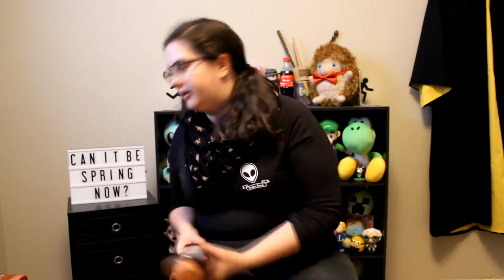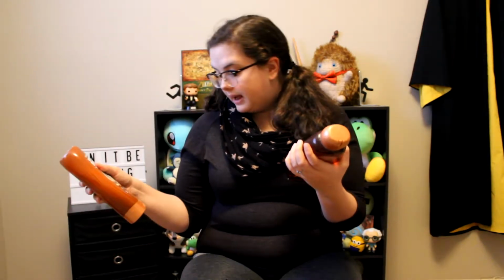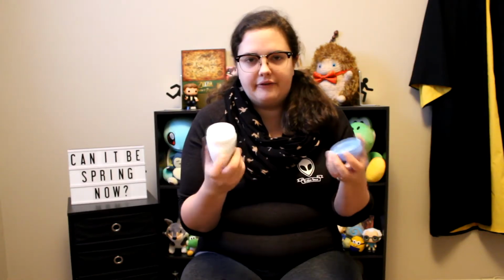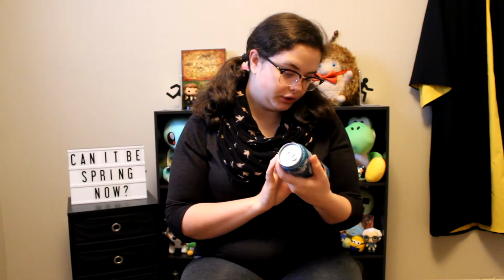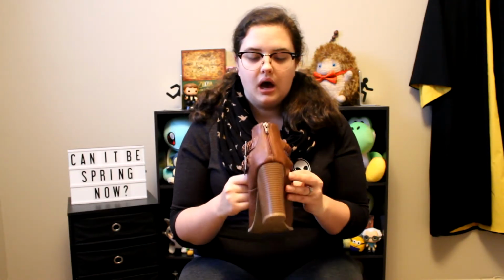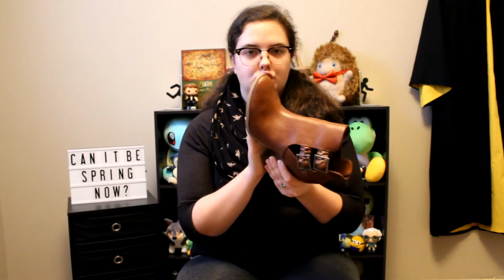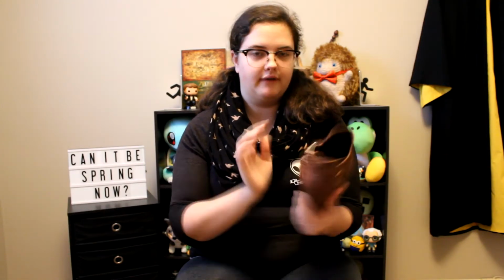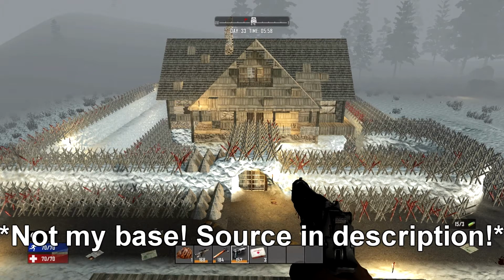January Favourites! | Nicole Baldwin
Thumbs up for a February favourites!